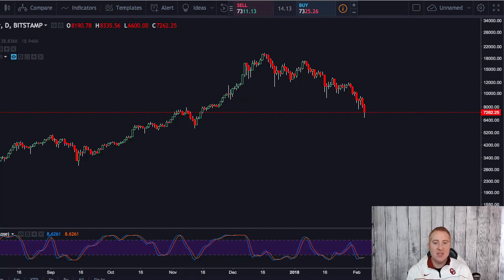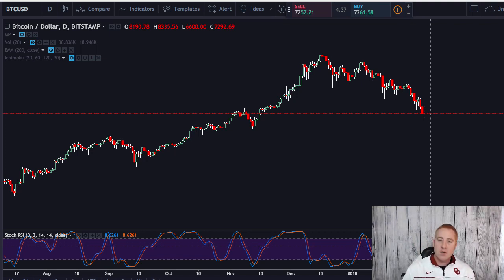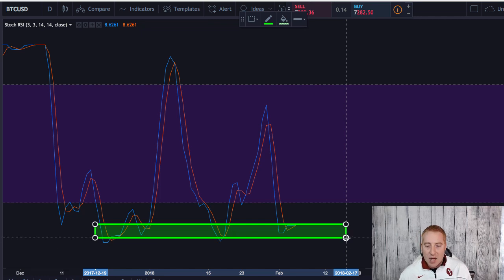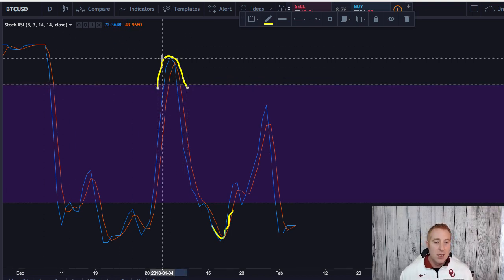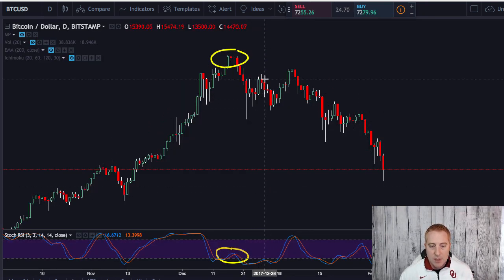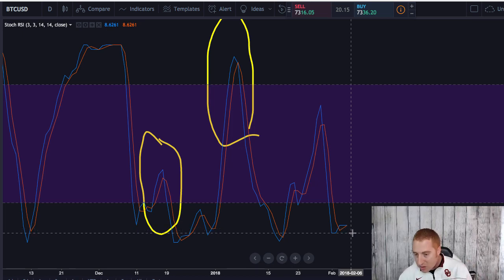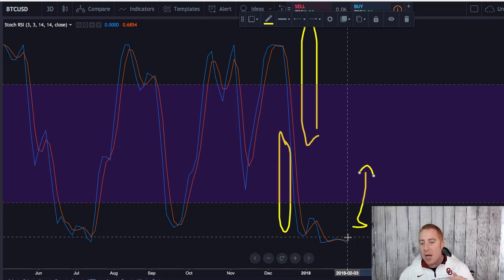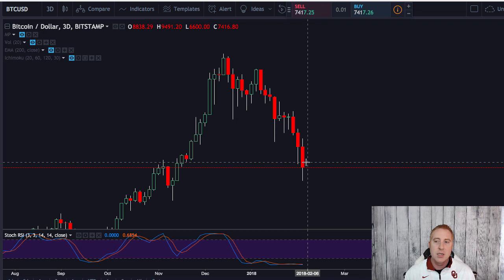Stochastic RSI - How To Identify Over-Sold Or Over-Bought Markets Using The Stochastic RSI Indicator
In this video I go over how to use the Stochastic RSI Indicator on tradingview.com to determine when a market is oversold or overbought.

This is an amazing indicator.  I don't rely on this stochastic rsi indicator alone, but it provides very strong confluence and agreement points for me in trading...

I also show some examples in Bitcoin's price history when using the Stochastic RSI would have been extremely helpful in helping decide when to buy and when to take profits.